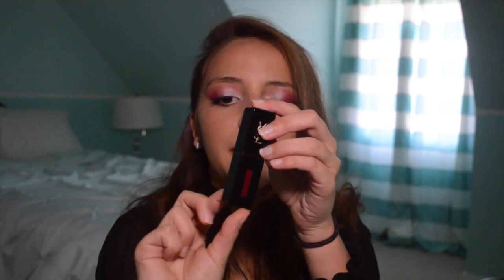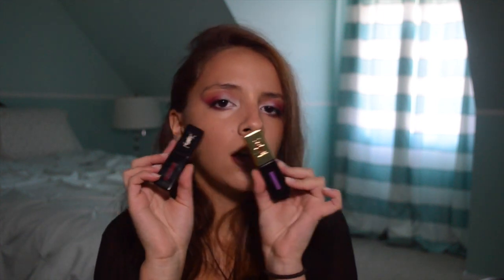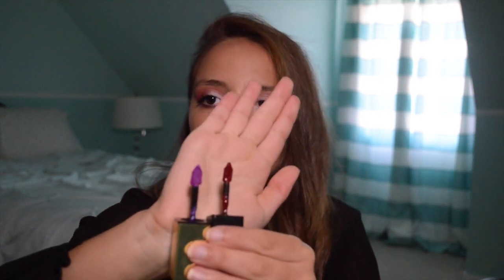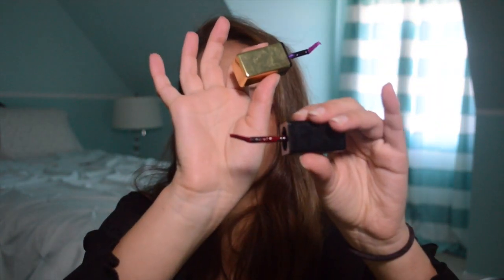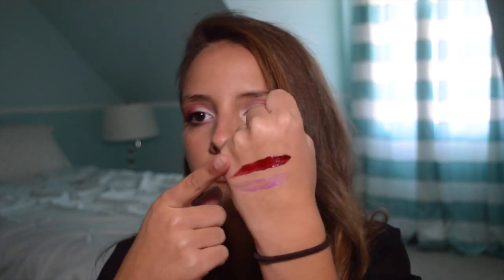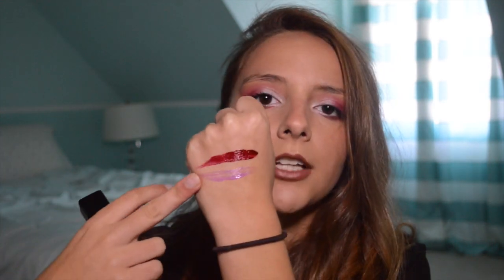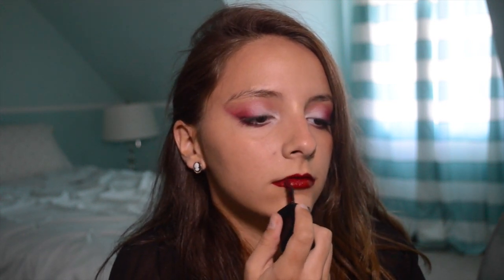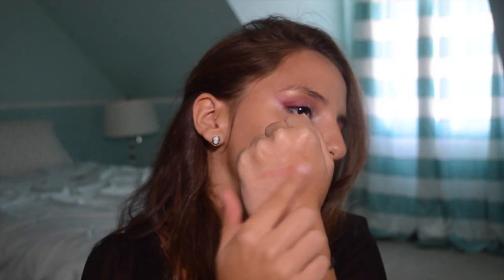Buy or Goodbye | YSL creamy vinyl lip stain review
Have you guys seen Cara Delevinge's campaign for this product? She looks absolutely gorgeous!!! Anyway as for the actual product I'm totally smitten by it. And hopefully you guys enjoy this new series idea where I review various makeup products and give you my opinion on them. All opinions are my own and I value telling the truth in all my videos. Have a great day guys!!